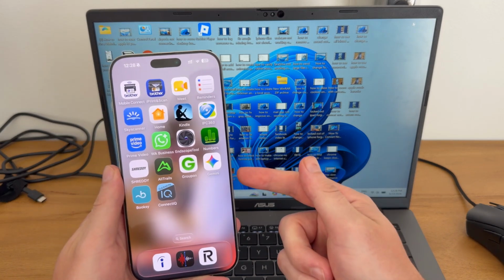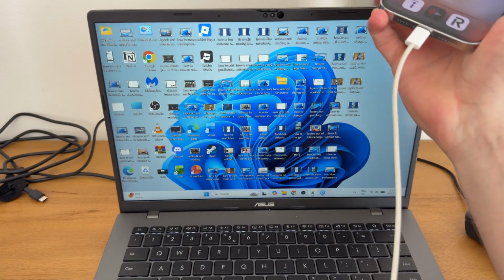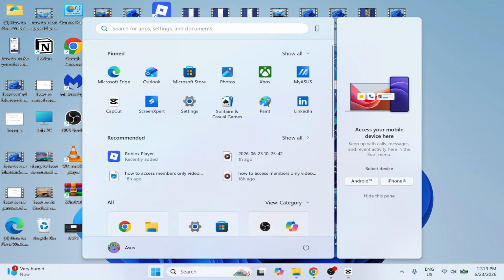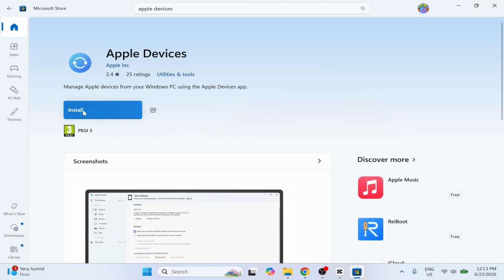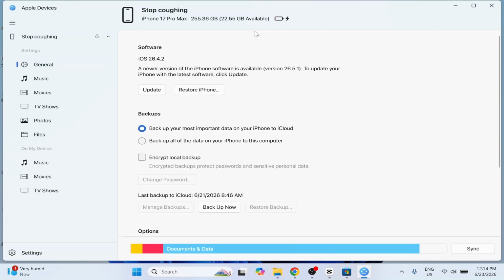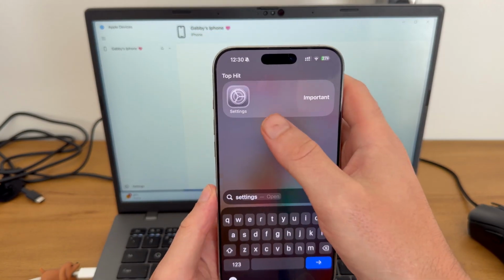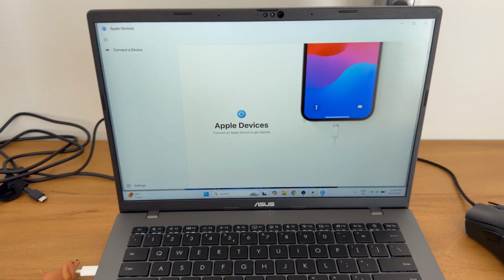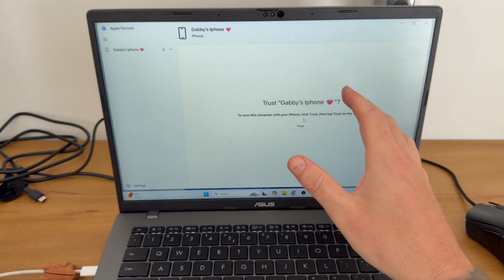How To Connect iPhone To Laptop In Windows 11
Learn how to connect an iPhone to a Windows 11 laptop. This step-by-step guide explains how to transfer files, sync photos, access device content, and troubleshoot connection problems. Perfect for managing your iPhone on a Windows PC.